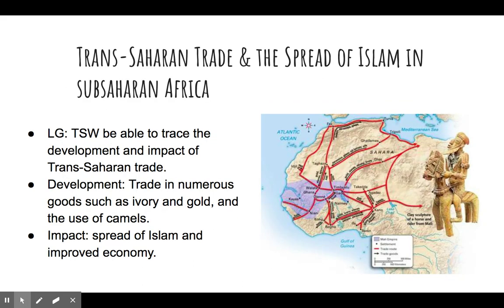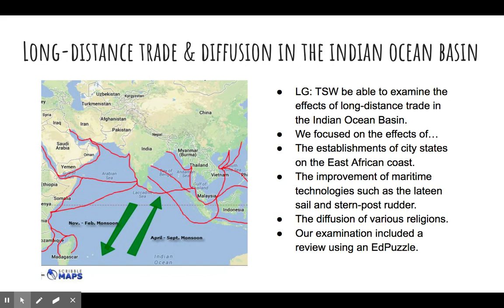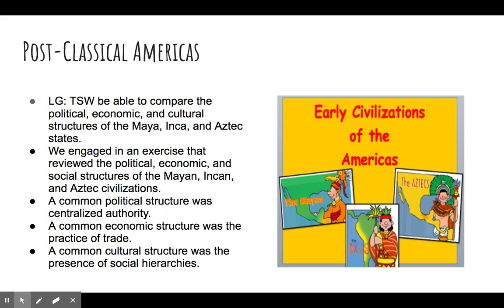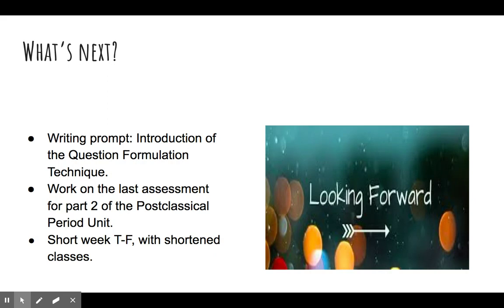HG & EWH Weekly Review 1/11-1/15